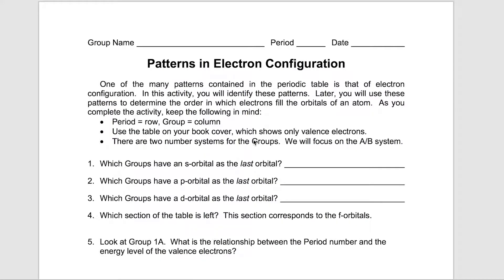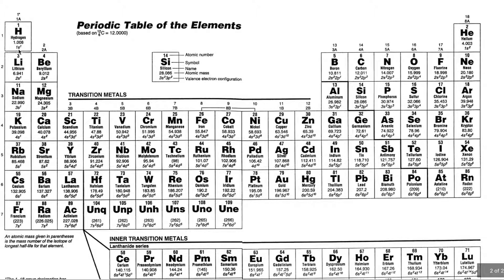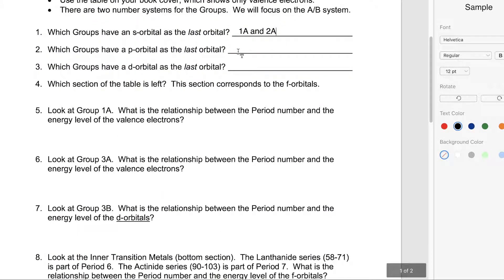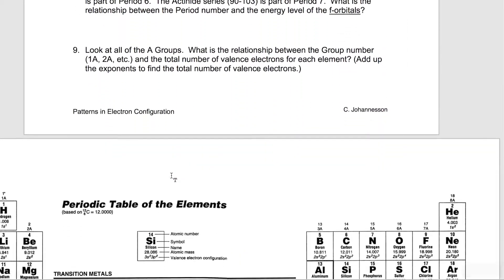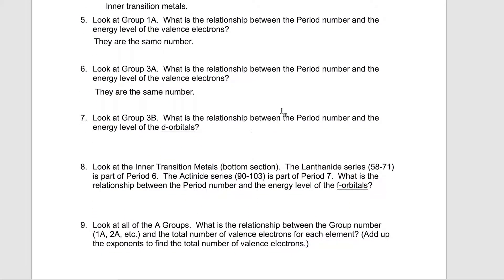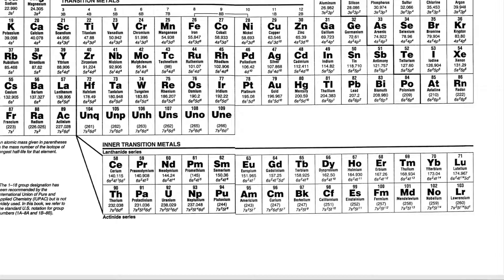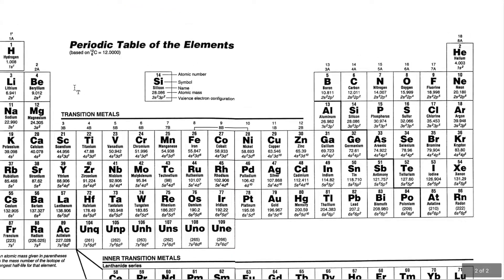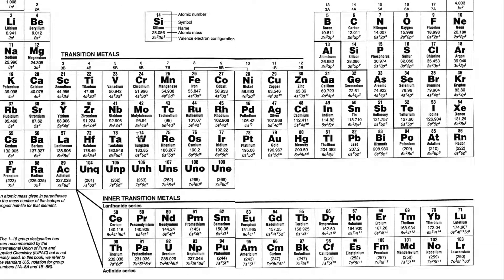Patterns in electron configuration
This video accompanies the in-class activity 'patterns in electron configuration'.